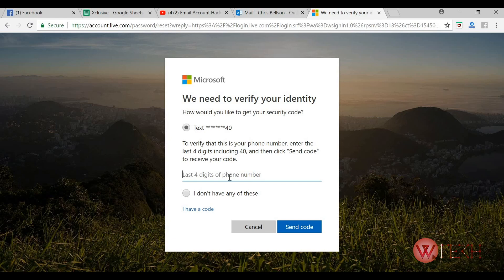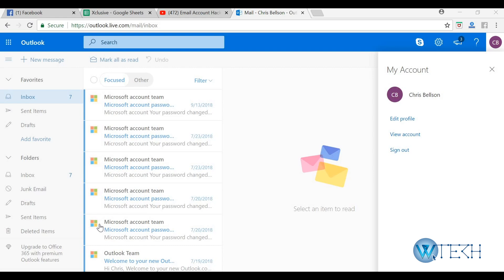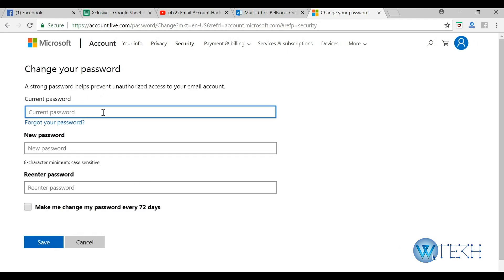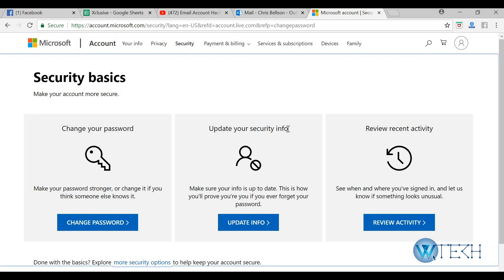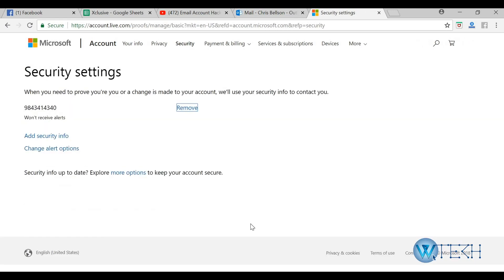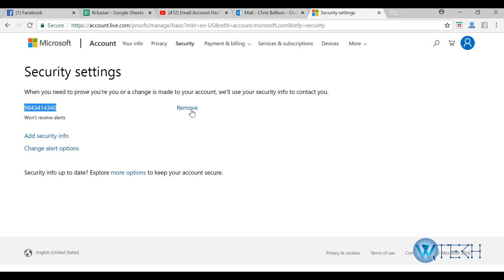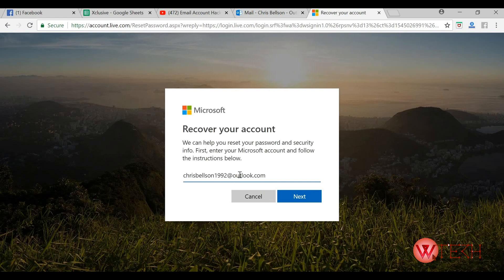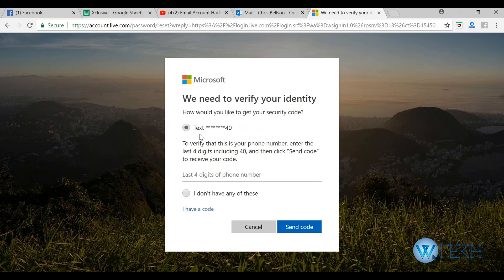Hotmail/Outlook Email Account Hacked? Recover Password Now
Do you think you Hotmail account has been hacked? Are you having trouble logging into your own Hotmail account? Let us help you with your Hotmail problems. If you don't know you can recover your hacked hotmail email account or outlook email account the same way.

Hotmail accounts are usually connected to other social accounts and unwanted break-ins will always cause a threat and insecurity problem. Have you ever experienced your Hotmail account been Hacked? Don't worry this tutorial will help you to get rid of this issue in no time.